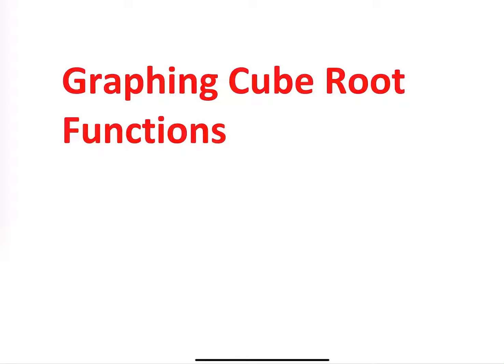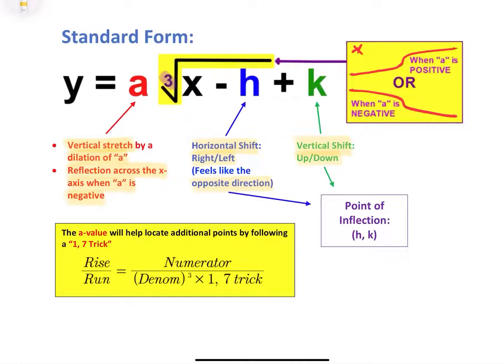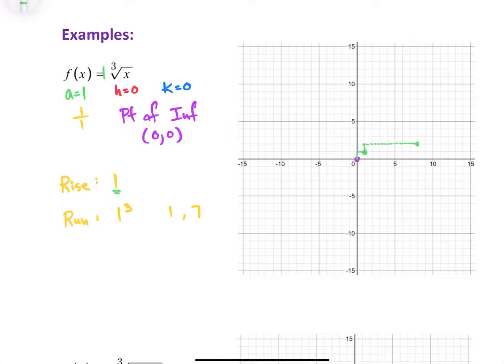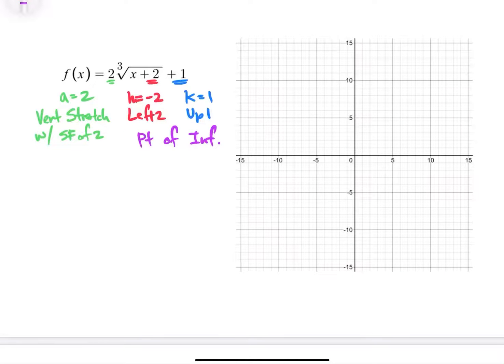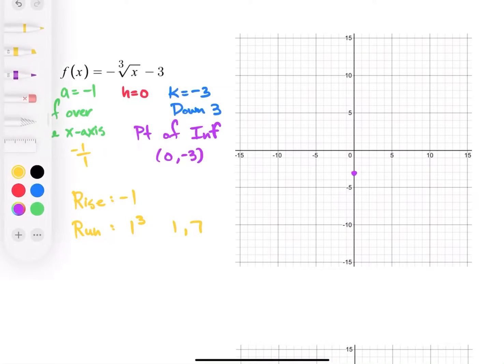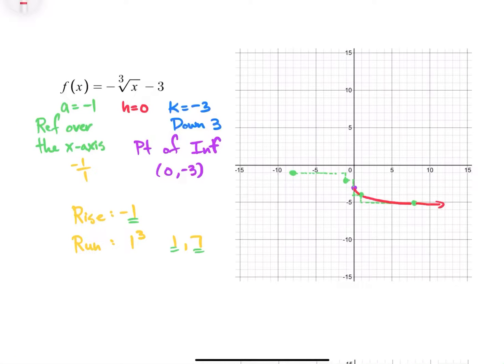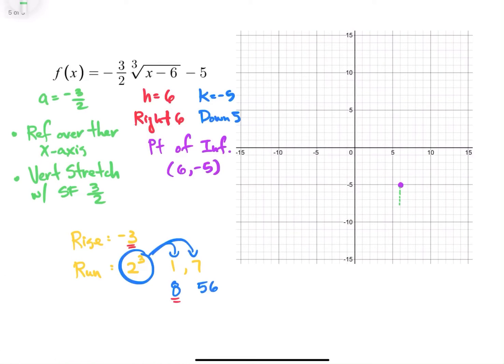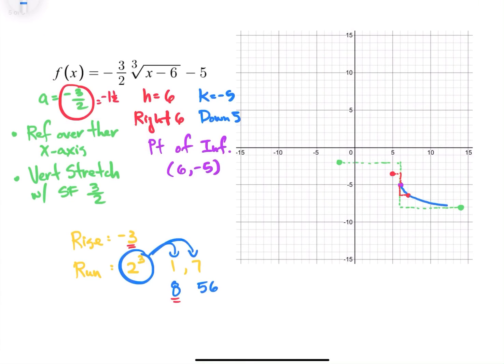Graphing Cube Root Functions (No T-Charts or Table of Values!!)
Learn how to graph cube root functions without needing to make a table of values.